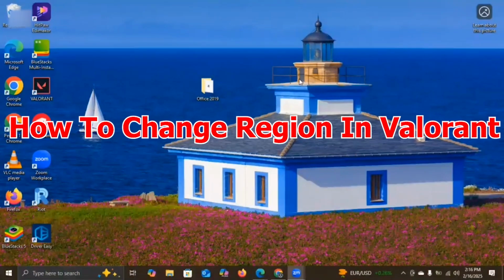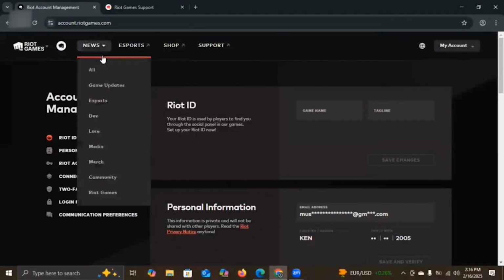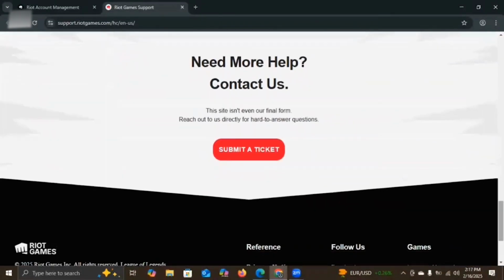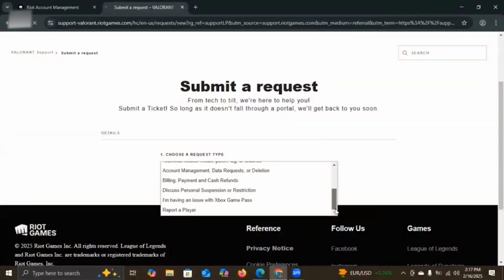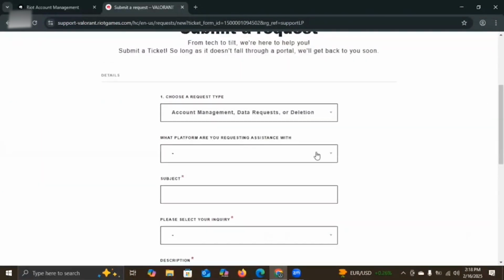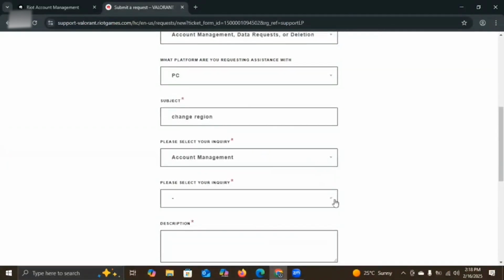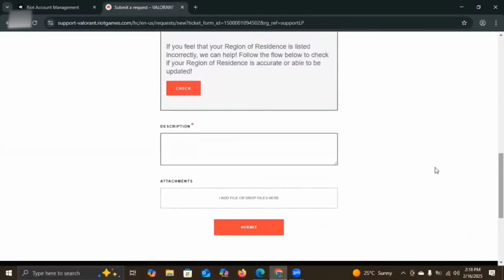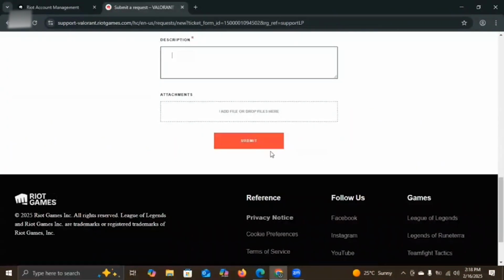How To Change Region In Valorant Updated Guide - NEW VERSION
Want to play Valorant with your friends from a different region? 🌍 Tired of being stuck in a server with high ping? 😤 This NEW & UPDATED guide will show you exactly how to change your region in Valorant step by step! ✅

Riot Games doesn’t make it easy, but I’ve got you covered with the latest method that actually works! 🎯 Whether you want to switch servers for lower ping, better matchmaking, or just to play with friends, this tutorial will help you do it fast & easily!

🚀 What You'll Learn:
✔️ How to check your current region
✔️ The easiest way to change regions in Valorant
✔️ Pro tips to avoid region lock issues

💥 Works in 2024! Stay ahead of the game and dominate on the server of your choice.